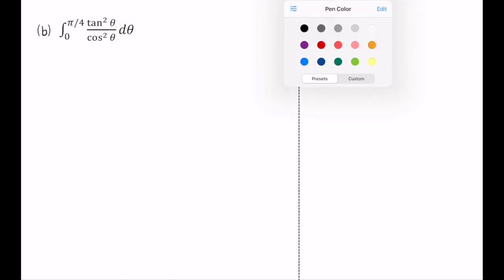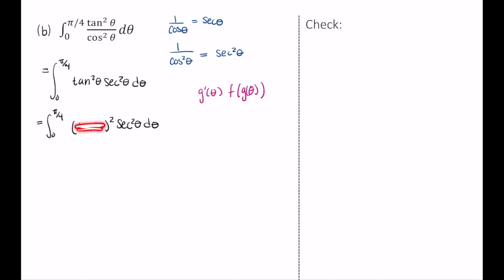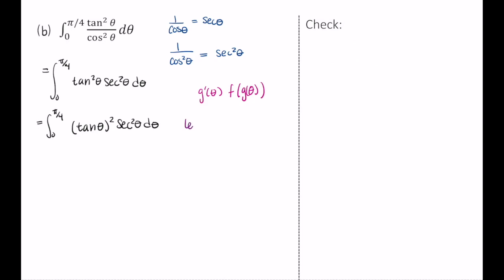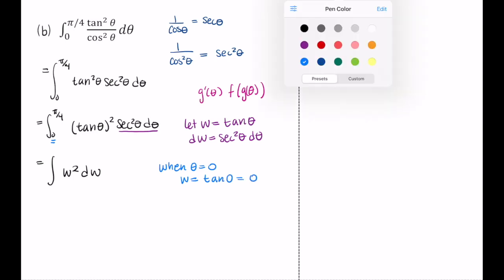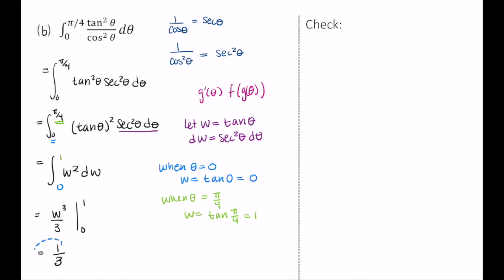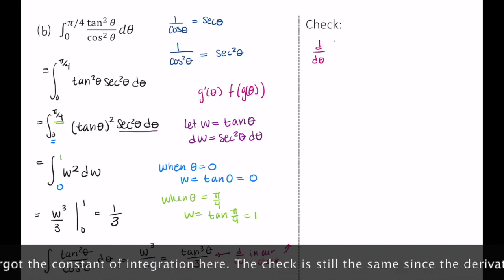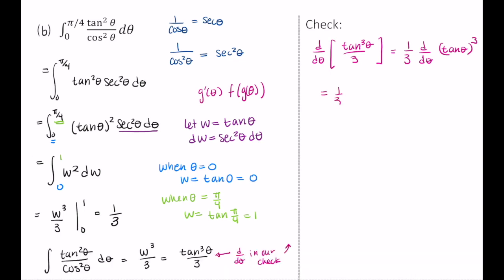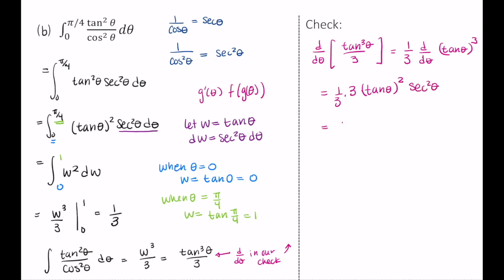Integration by substitution: trigonometric example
In this video, Ms G demonstrates integration by substitution using a trigonometric example.